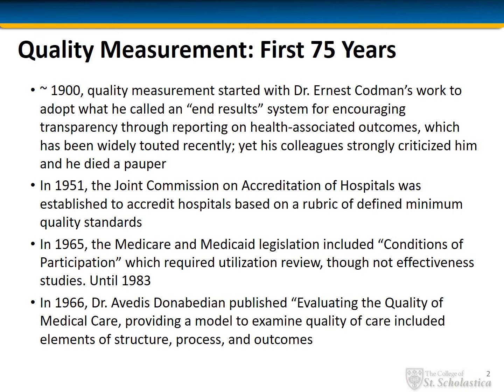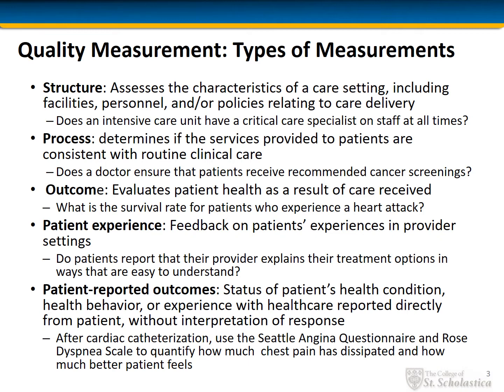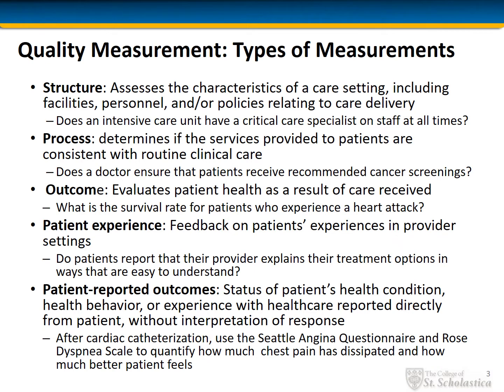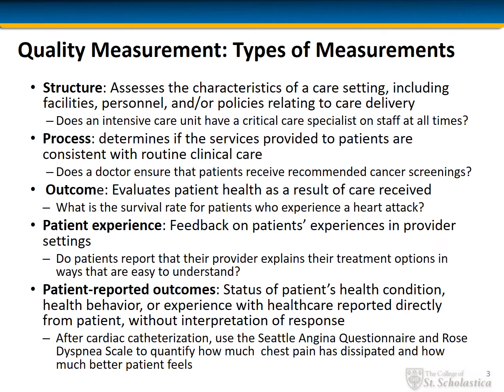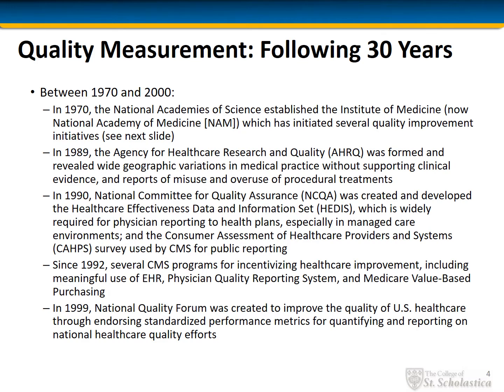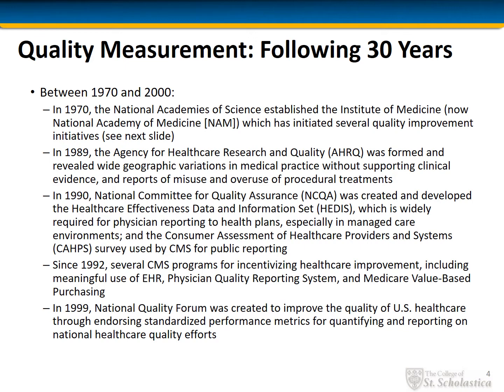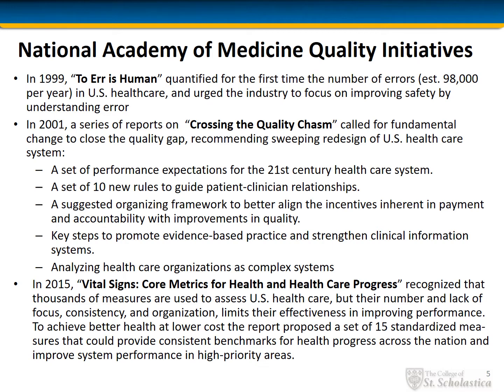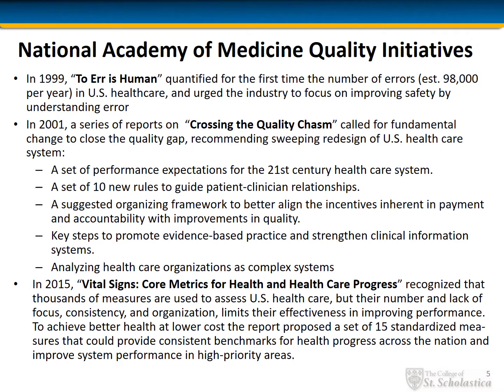Value Based Care MOOC Unit 4-B-1